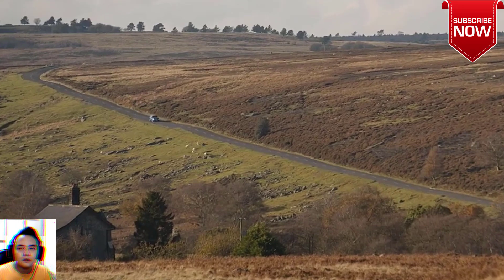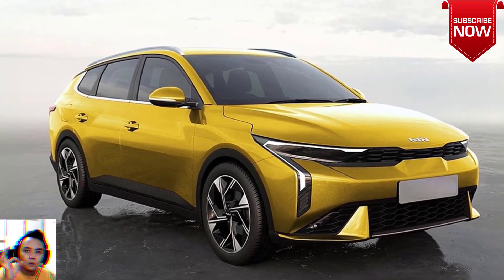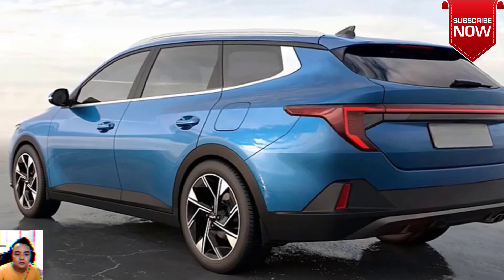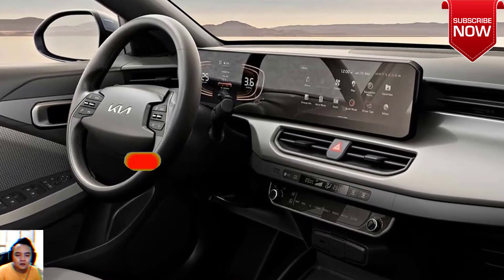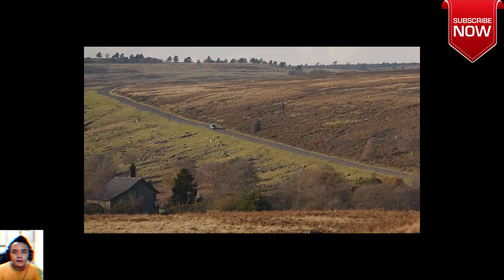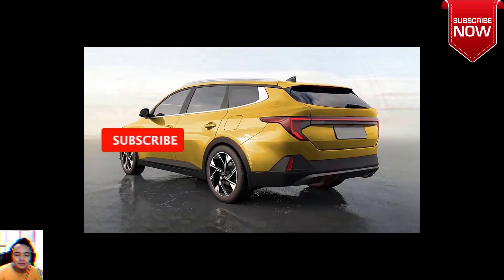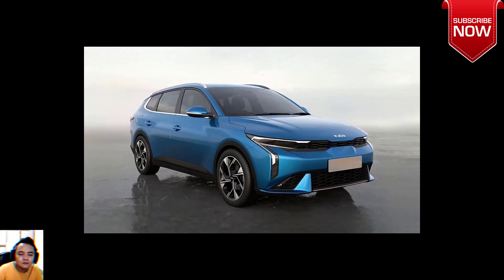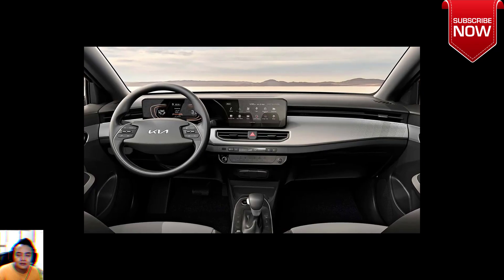in 2024 Kia K3 Debuts As An Affordable Sedan Luxury and Elegance Starting Price $19,690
2024 Kia K3 Debuts As An Affordable Sedan With Polestar-Like Looks
The Kia K3 sports a crossover-inspired design with plastic body cladding and a fastback silhouette

 2024 Kia K3 Debuts As An Affordable Sedan With Polestar-Like Looks
by Michael Gauthier
August 9, 2023 at 20:20
comments
45
 2024 Kia K3 Debuts As An Affordable Sedan With Polestar-Like Looks
Kia has introduced the all-new K3 at a special event in Mexico City and it certainly looks familiar.

Designed to “redefine the sub-compact segment,” the sedan features a crossover-inspired design that closely resembles the Polestar 2. That’s somewhat fitting as the model aims to show that “entry-level vehicles can provide a rewarding experience akin to higher category vehicles.”

While the company won’t win any points for originality, the K3 has an Opposites United design and a “fastback-style silhouette.” The latter echoes the aforementioned Swede, but the Korean adopts a slender Tiger Nose grille that is flanked by sweptback headlights which flow into stylish daytime running lights.
Further back, we can see plastic body cladding and streamlined bodywork. They’re joined by a rakish windscreen that flows into a sloping roof. Other highlights include an integrated rear spoiler and taillights that are connected by an illuminated strip.

advertisement scroll to continue
Buyers looking for a sportier appearance can opt for the K3 GT-Line, which has a more aggressive front bumper and larger 17-inch alloy wheels. The trim is also distinguished by two exhaust tips.

The K3 measures 178.9 inches (4,545 mm) long, 69.5 inches (1,765 mm) wide, and 58.1 inches (1,475 mm) tall with a wheelbase that spans 105.1 inches (2,670 mm). To put those numbers into perspective, the model is 3.8 inches (97 mm) shorter than the Forte and has 1.2 inches (30 mm) less between the wheels. However, it’s 6.3 inches (160 mm) larger than the Rio sedan and has a 3.5 inch (89 mm) longer wheelbase.

A Stylish, But Basic Cabin
The upscale design continues in the cabin, which adopts a minimalist aesthetic and stylish accents. Drivers will also find a two-spoke steering wheel inspired by the one in the EV6.

Gemonmimabebi